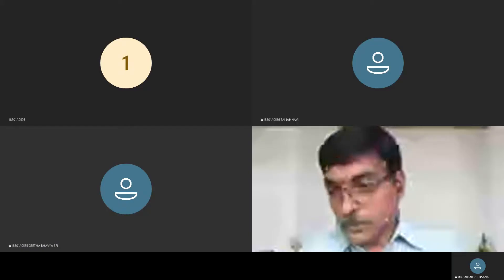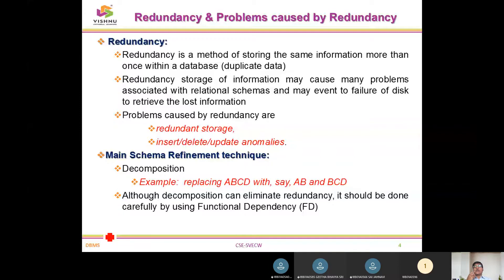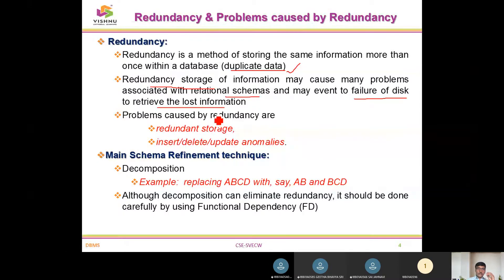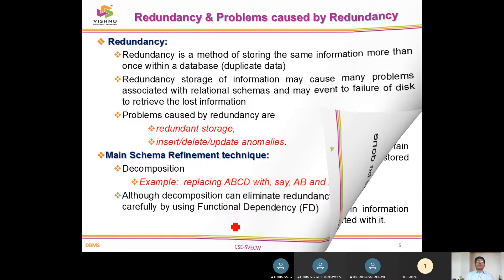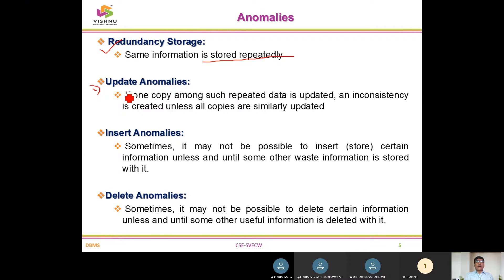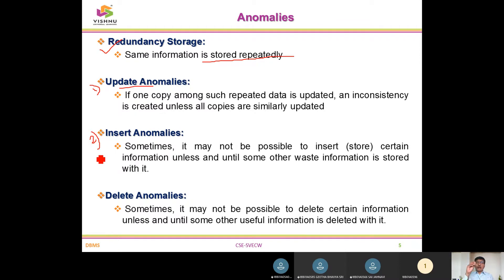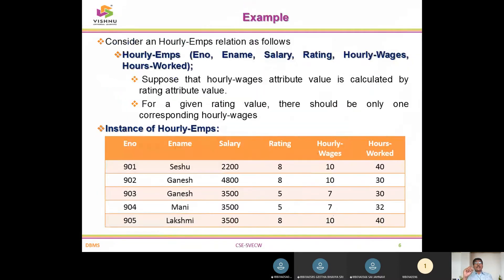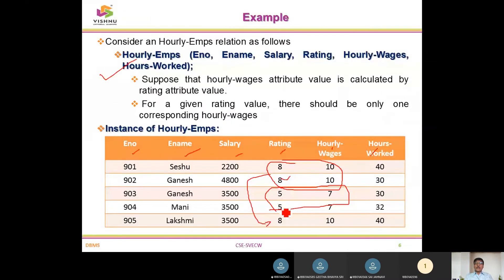DBMS Normalization & Normal Forms with Examples